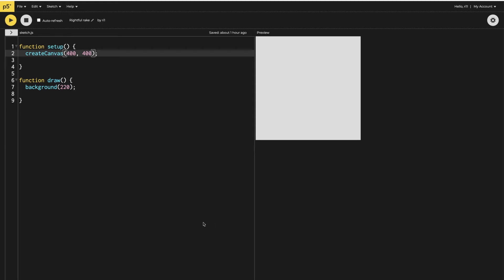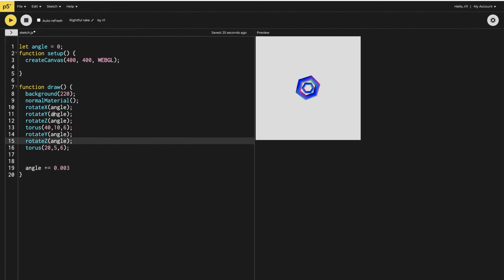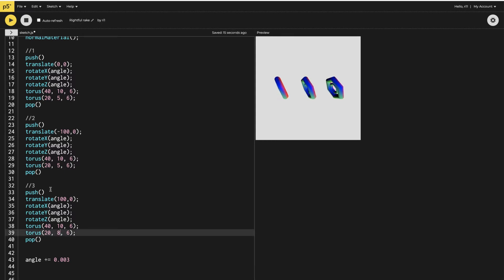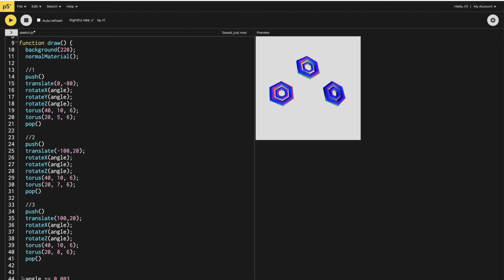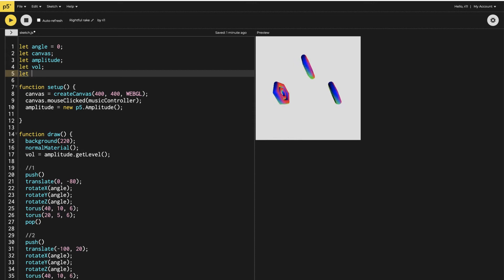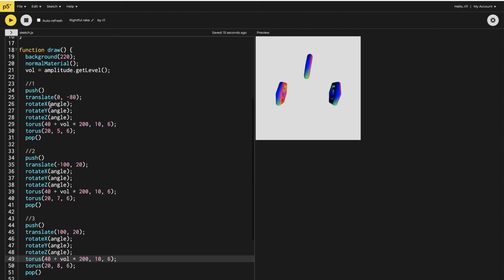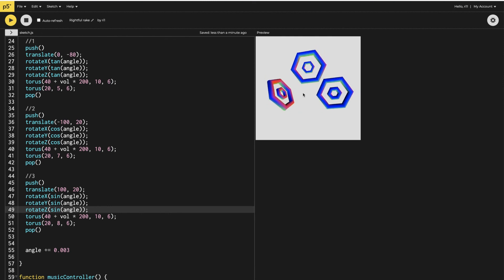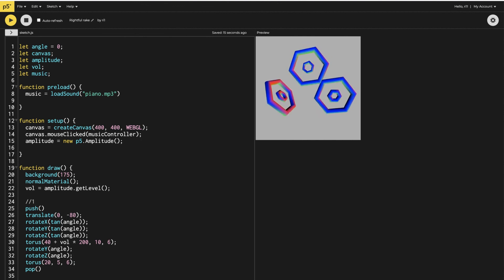Musical Torus Dance - p5.js Tutorial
In this video, I have used sound file(mp3 or wav files can be used) and amplitude function in p5.js to make my 3D objects react to it.